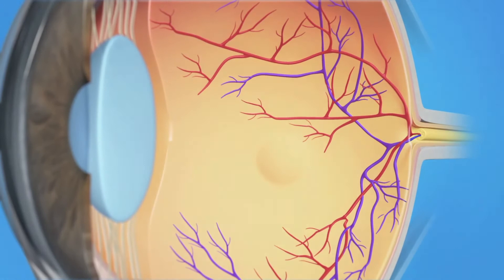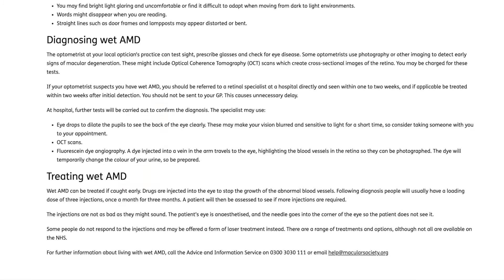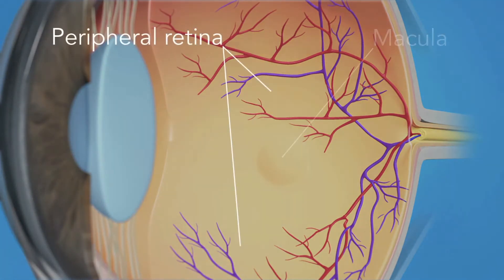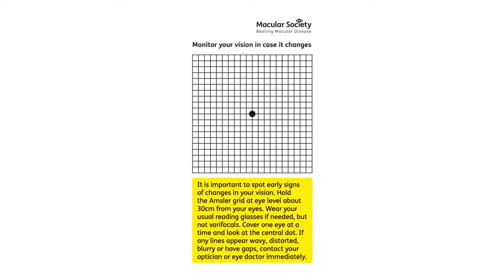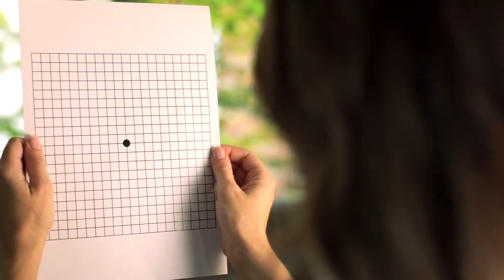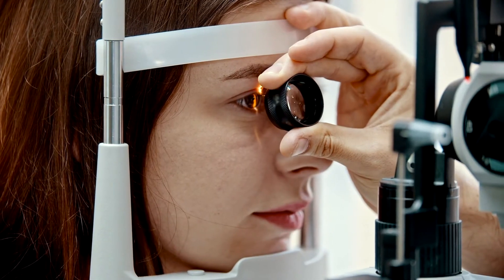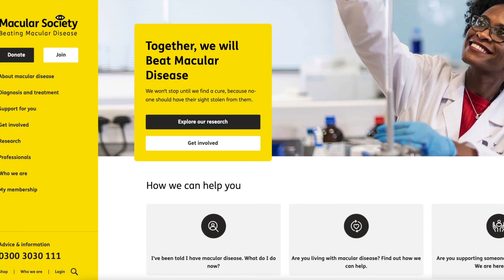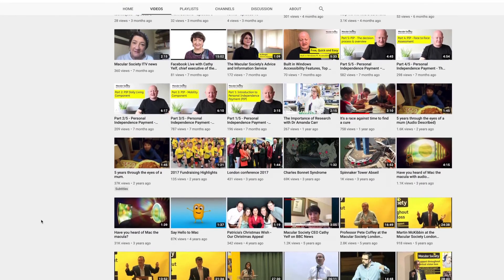What is wet AMD?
Age-related macular degeneration (AMD) is the most common type of macular disease. There are two types of AMD, 'dry' and 'wet'. Wet AMD develops when abnormal blood vessels grow into the macula. Wet AMD can develop very suddenly, but it can now be treated if caught quickly. This explains more about the condition.